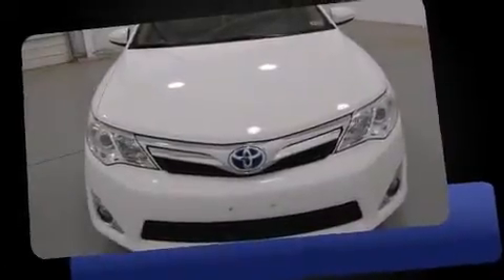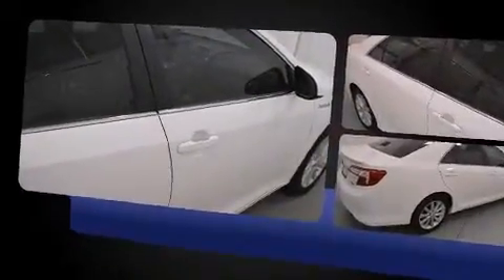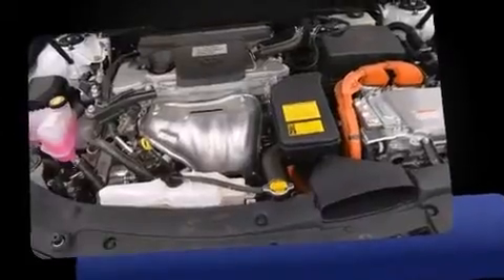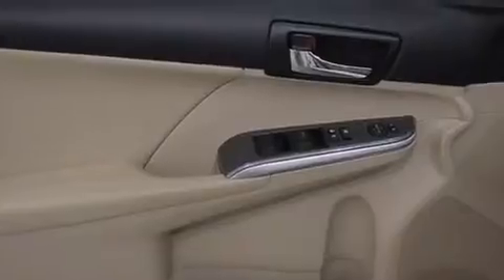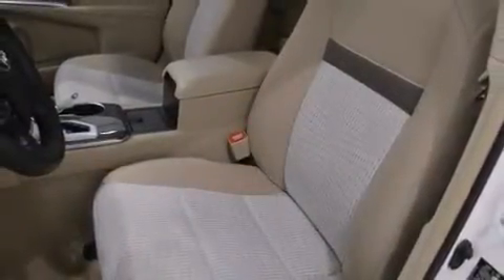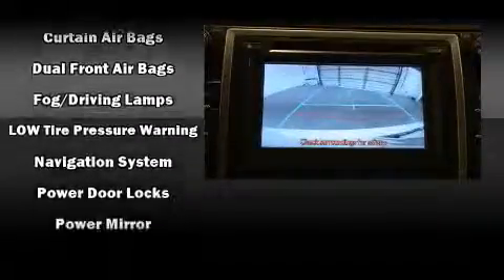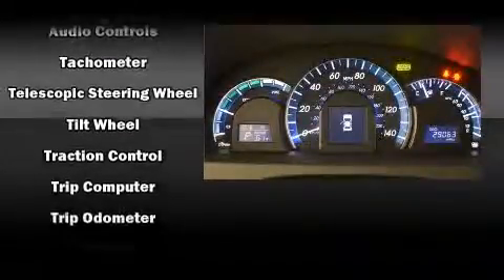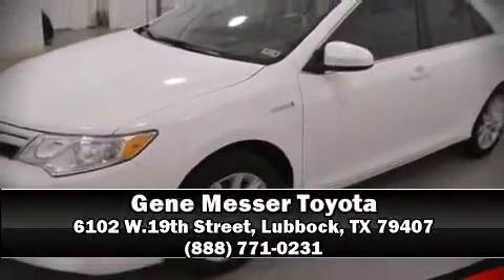2013 Toyota Camry Hybrid XLE in Lubbock, TX 79407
Treat yourself to a test drive in the 2013 Toyota Camry Hybrid. With less than 30,000 miles on the odometer, this 4 door sedan prioritizes comfort, safety and convenience. Smooth gearshifts are achieved thanks to the 2.5 liter 4 cylinder engine, and for added security, dynamic Stability Control supplements the drivetrain. Toyota paid particular attention to efficiency and practicality with the following features: 1-touch window functionality, variably intermittent wipers, a leather steering wheel, automatic temperature control, power door mirrors and heated door mirrors, remote keyless entry, and much more. Toyota also prioritized safety and security by including: head curtain airbags, front and rear SIDE impact airbags, traction control, a panic alarm, and 4 wheel disc brakes with ABS. Brake assist technology provides extra pressure when applying the brakes. This vehicle has achieved Certified Pre-Owned status, by passing Toyota's comprehensive certification process. Our sales reps are extremely helpful & knowledgeable. They'll work with you to find the right vehicle at a price you can afford. Please don't hesitate to give us a call.